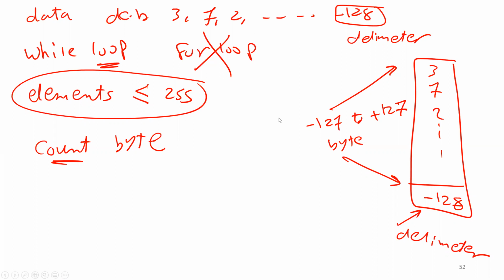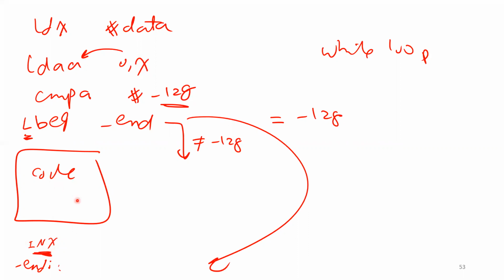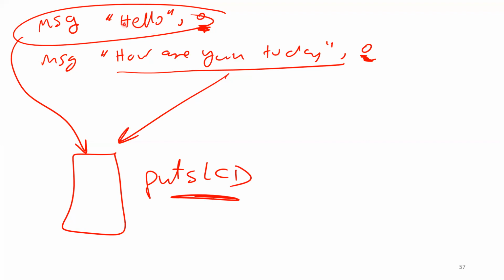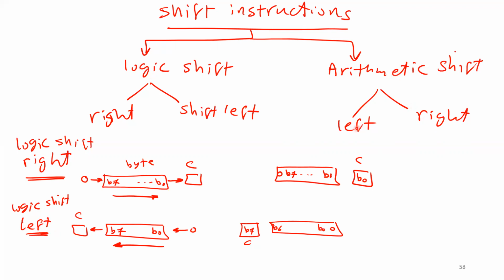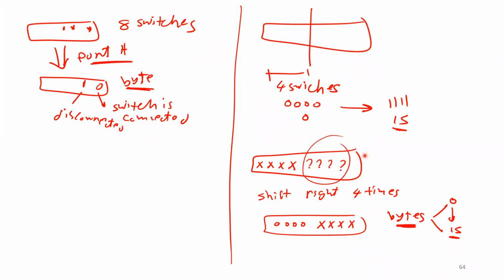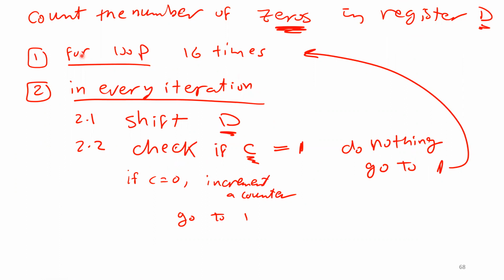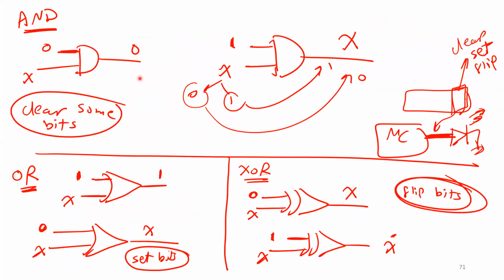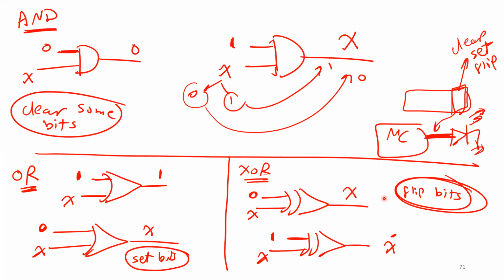ECE3130_S21_3_1